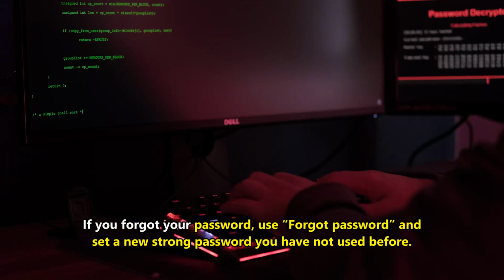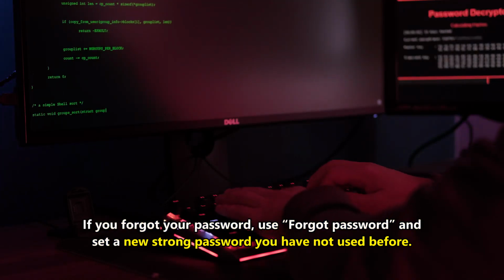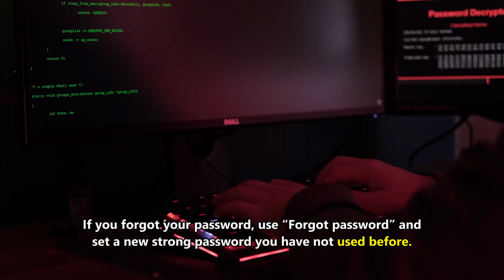How to Fix Neteller Login Problems – Authentication Help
Are you struggling with Neteller login issues? In this video, we provide a step-by-step guide to help you resolve common authentication problems and regain access to your account quickly and easily. From troubleshooting tips to security measures, we've got you covered! Don't let login issues hold you back—watch now and get back to your transactions hassle-free!